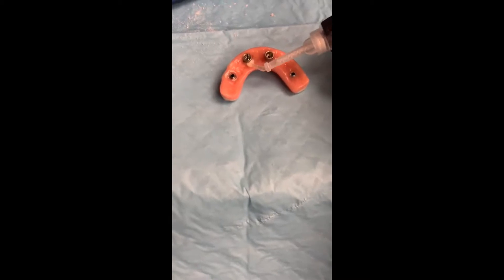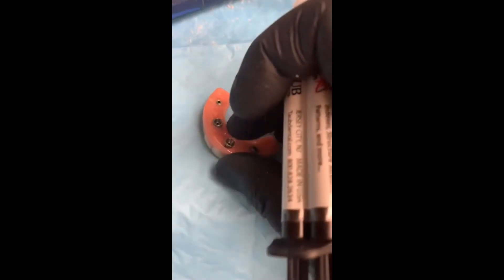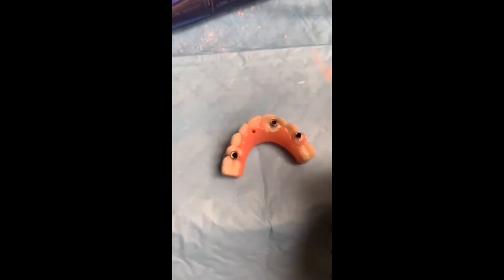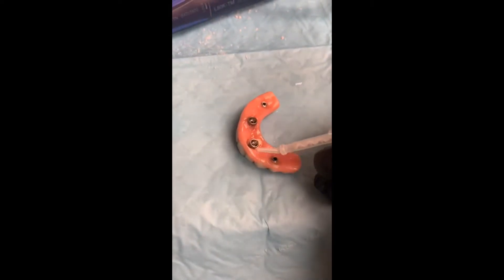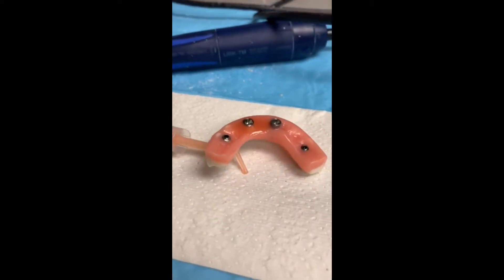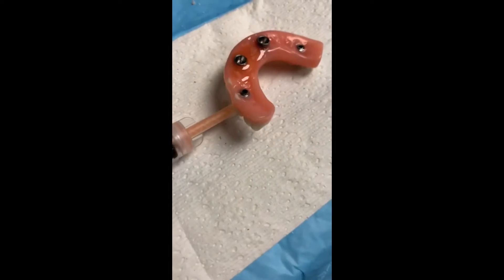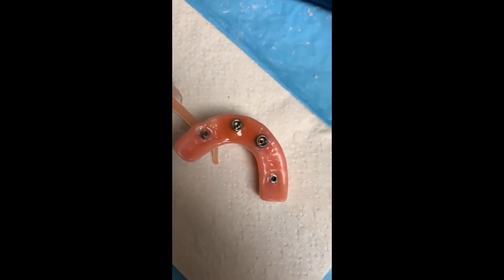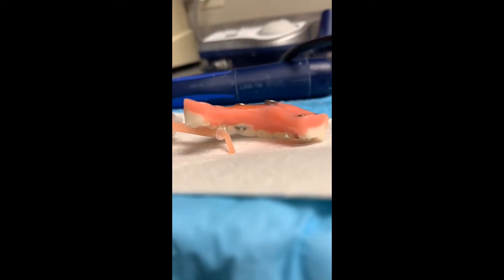STELLAR DC Acrylic - Single Temp Cylinder Pickup and Conversion due to implant failure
James “The Dentureman” Angelone describes using STELLAR DC Acrylic White and Pink during the re-pickup and conversion of a single cylinder due to an implant failure. STRAUMANN BLX Implants were used to replace the failed implant.